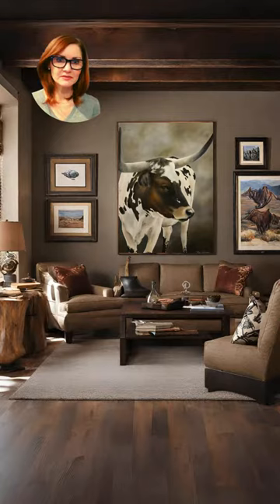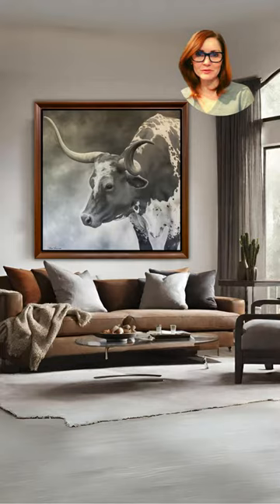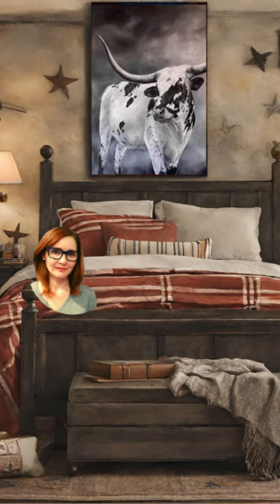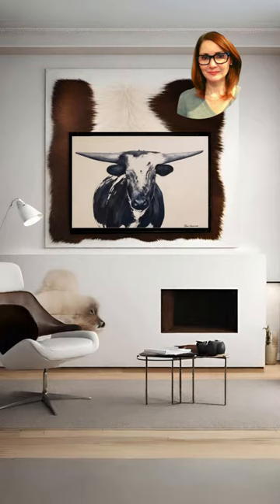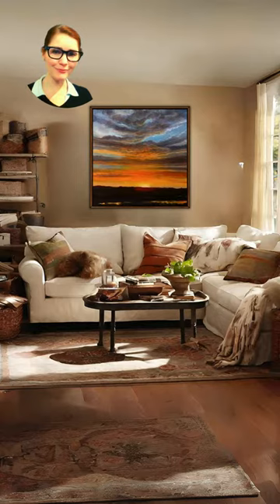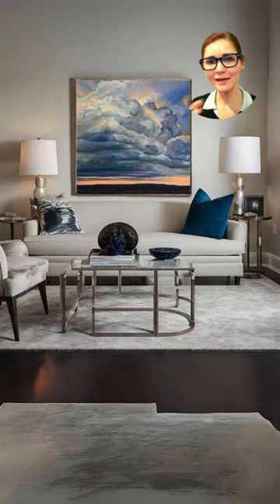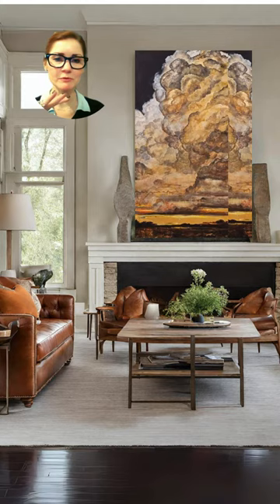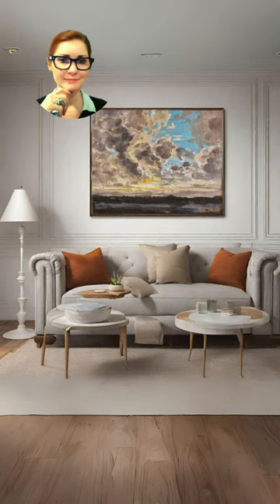I asked AI to design rooms around paintings. Here are the results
Explore the Texas Hill Country's premier art scene in Fredericksburg, TX. This small-town hosts National and International award-winning artists. The Good Art Company is a notable Fredericksburg art gallery located in the historic Schmitt-Dietz building on Main Street. Home to a wide range of artists and artistic styles, The Good Art Co. represents one of the most diverse International art collections in the Texas Hill Country.

GALLERYSHOWROOM
218 W Main Street
Fredericskburg, TX

ABOUT THIS CHANNEL:
On this channel I will share with you artworks by award winning artists from all over the world, discussing the art gallery industry, and what artwork collectors are purchasing and why.
~ Mary Katherine Fickel-Gallery Owner & Curator

ABOUT THIS VIDEO:
Using AI, rooms were designed around original artwork. The results are amazing.